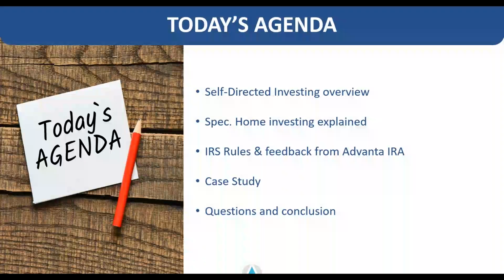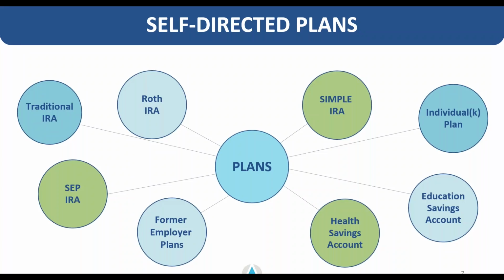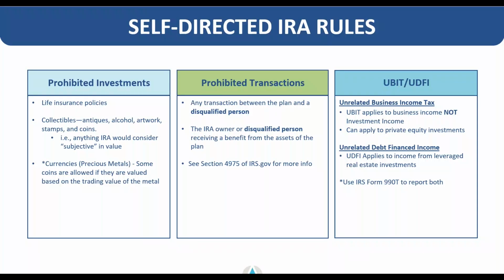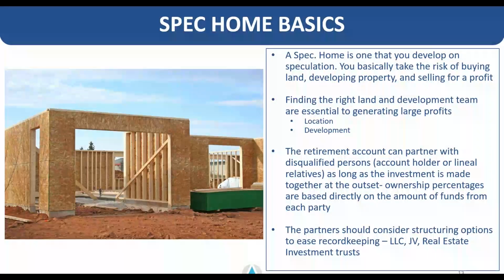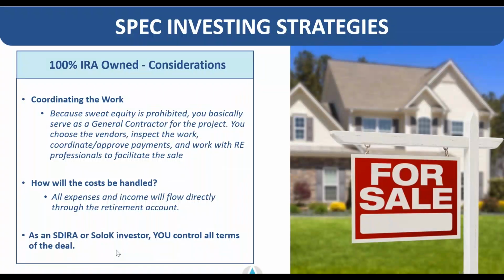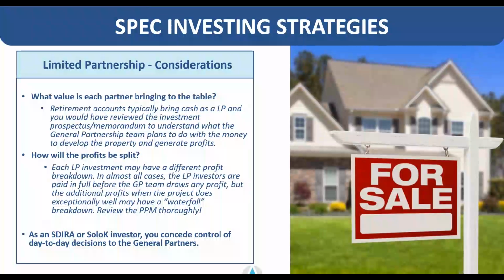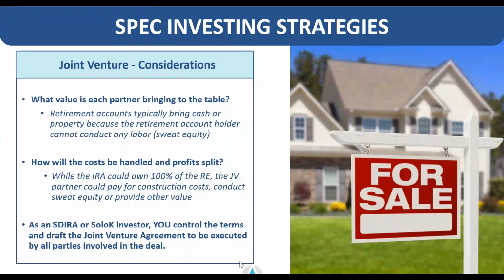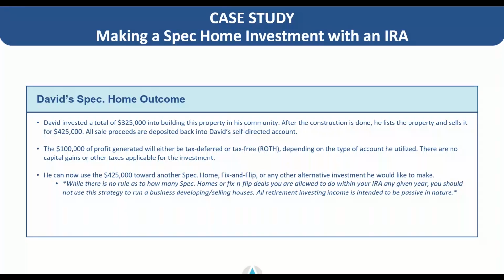How to Invest in Spec Homes in Your SDIRA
During this webinar, Advanta IRA’s Corey Daharsh provides an overview on the process of investing in spec homes, the work and oversight it takes, and how to invest using a SDIRA.